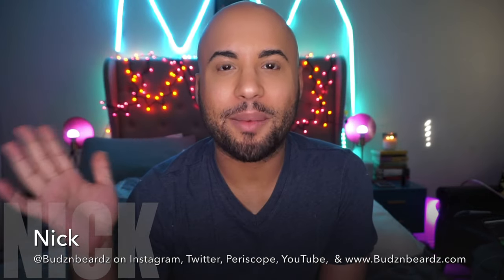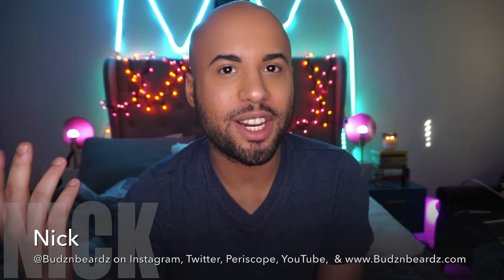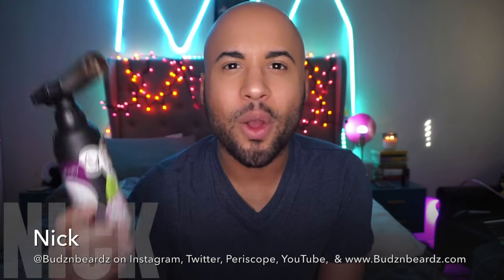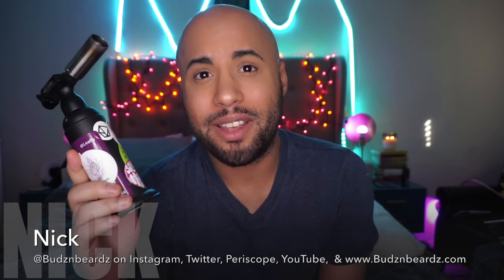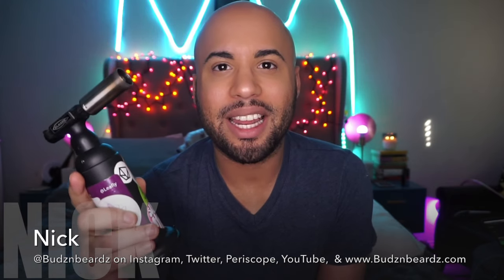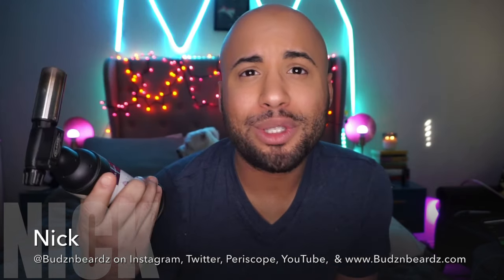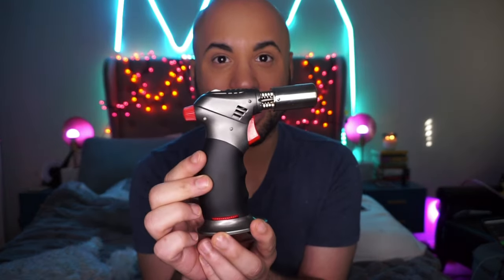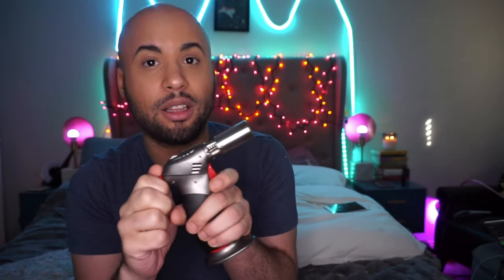Blazer Big Shot GT8000 Review // Best Dab Torch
Blazer GT8000 Torch This is my review of the Blazer Big Shot GT8000 , which I consider to be the best dab torch. DO NOT BUY a cheap butane torch online. I bought my first one from amazon and it’s basically a flame thrower.
*This video is intended for legal cannabis consumers. 420
*I am a Legal Medical Marijuana Patient in California pursuant to Prop. 215
FEATURED PRODUCTS:
🍁💨Cannabis Products💨🍁
Blazer GT8000 Torch
💡✨Lights✨💡
Orange Lights on my Headboard
Purple Lights on my Headboard
Color Changing LED Lights in my Lamp
LED Light Strip above bed
Twinkle Lights
📸Equipment📸
Sony Alpha a5100
Ring Light
to get product recommendations from me on things like cameras, lighting, clothing, home decor, twinkle lights and magic. I’ll be putting a lot of things on my KIT and everything is available at Amazon. If you shop using my KIT I get a tiny percentage.
Let's be pen pals? I LOVE Mail:
Nick
LOGO by the talented @seasonofthelich on instagram :)